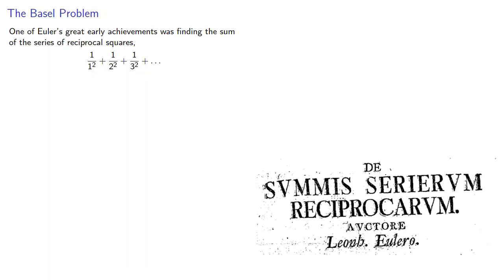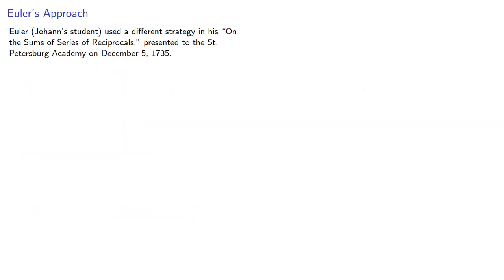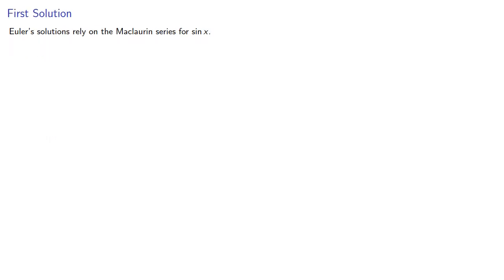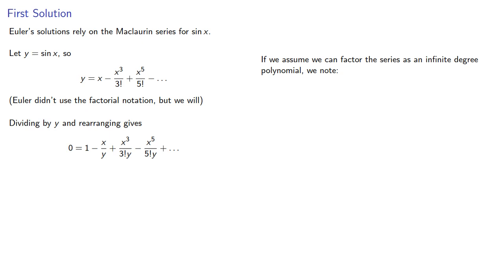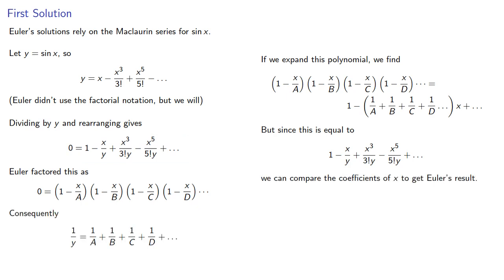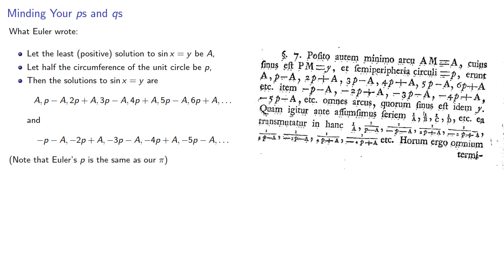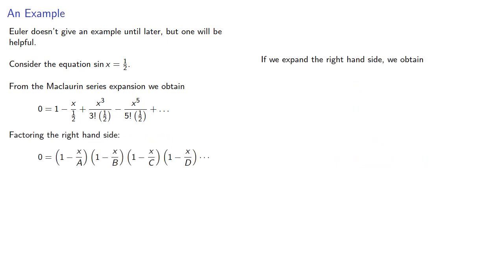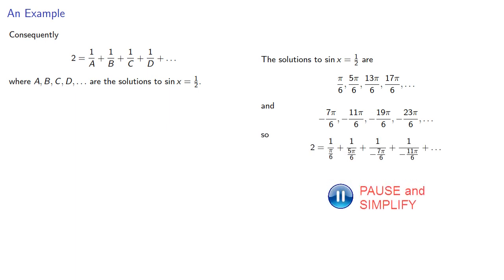Euler and Series: The Basel Problem, Part One